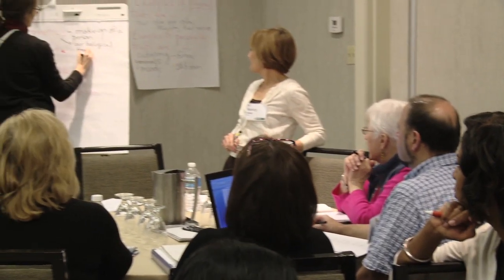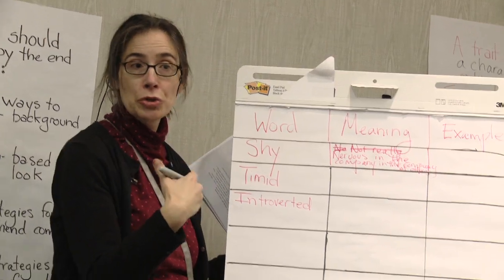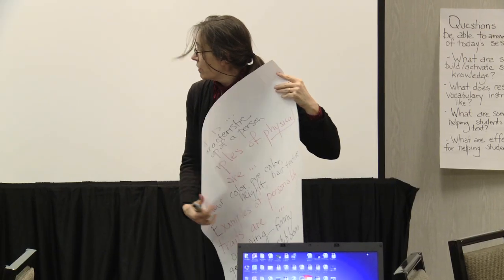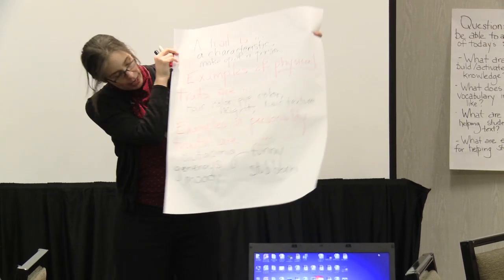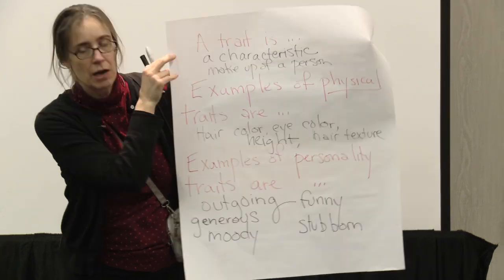Sequencing: Anatomy of a Reading Lesson (March 2014)